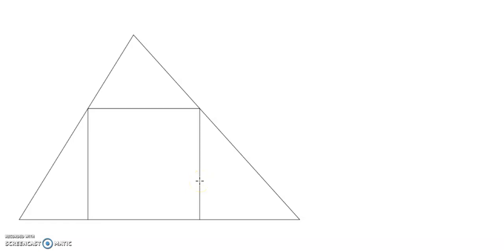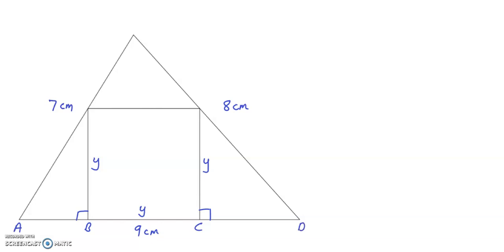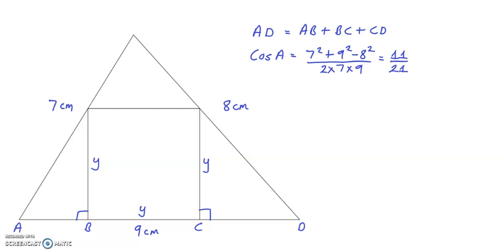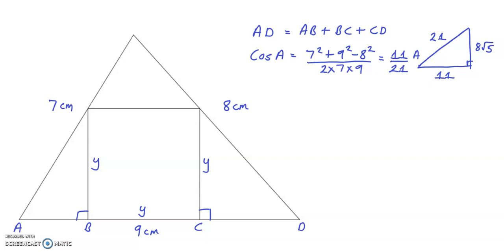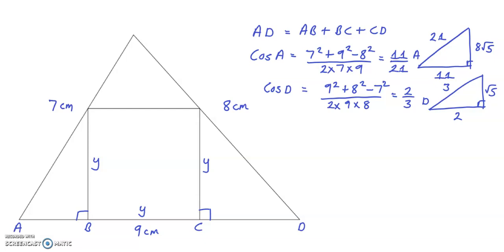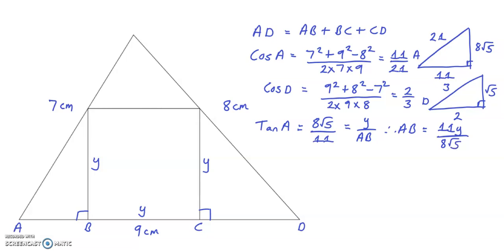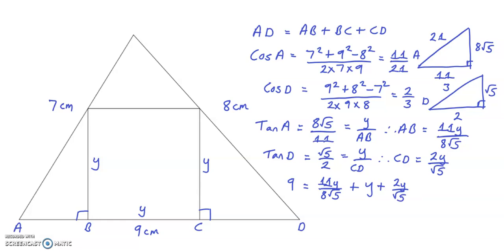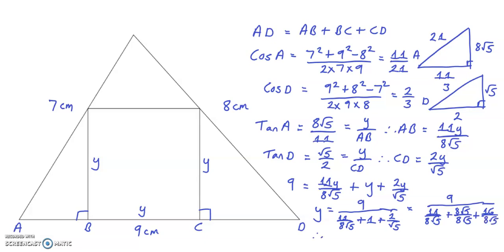Finding the exact, length of side of a square, enclosed within an acute angled triangle.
Full explanation given, for this method. Requires use of Cosine Rule and Trigonometry.